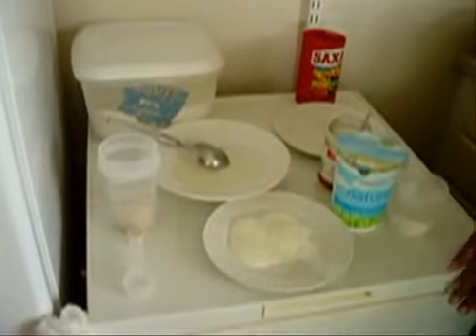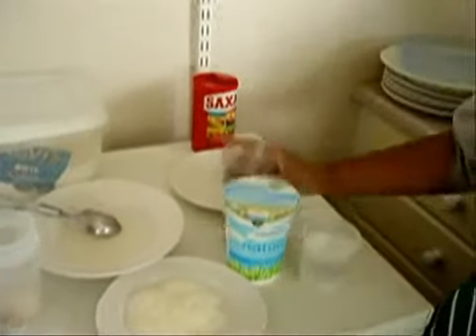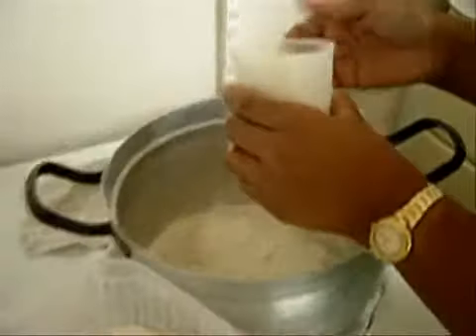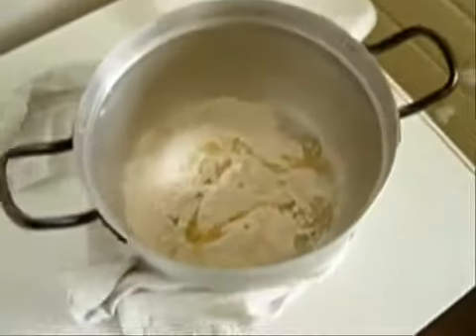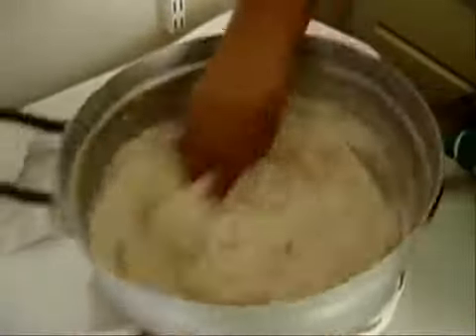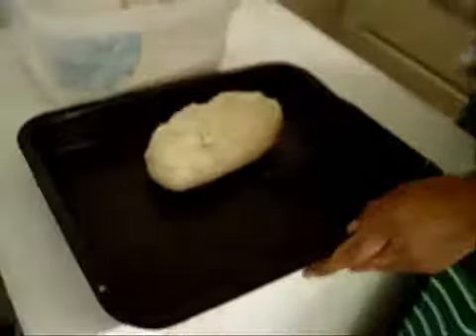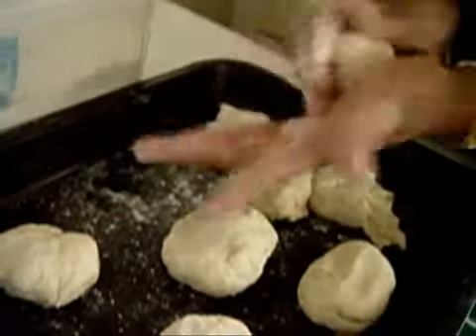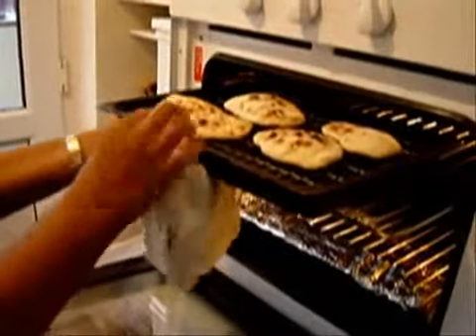From A500 Tube x